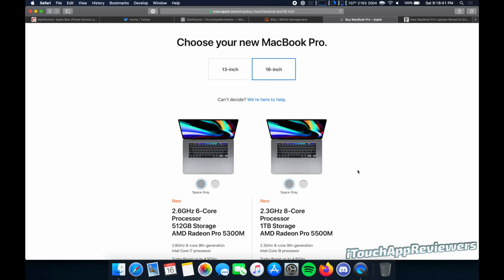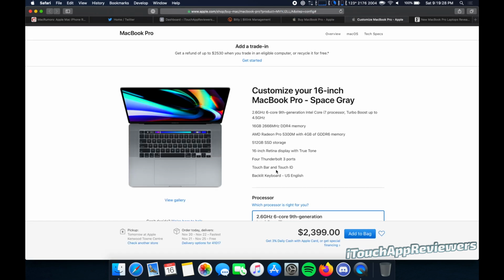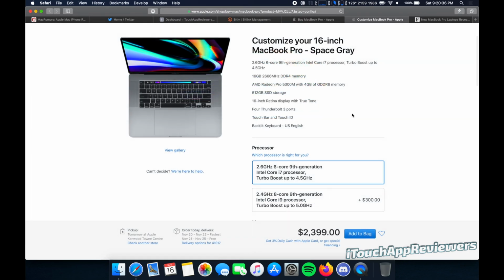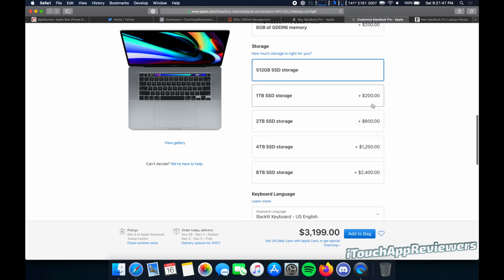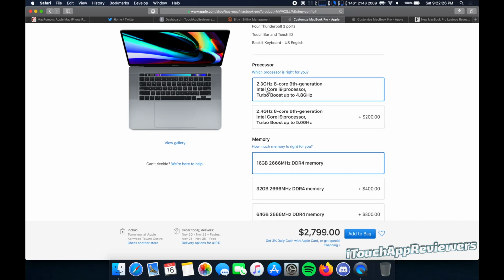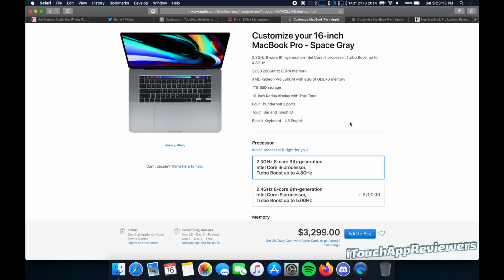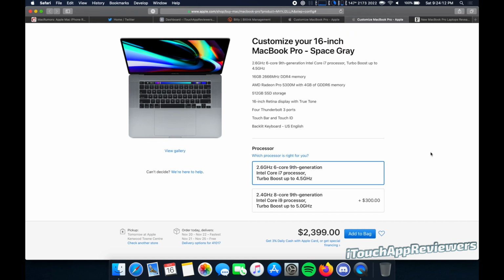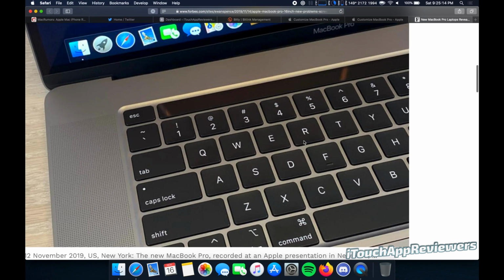Which 16-inch MacBook Pro should you get?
Apple just released their new 16 inch MacBook Pro. Which 16" MacBook Pro should you get? The base model starts at $2,399 and can go well up from there. However, most people probably don't need the maxed out 16-inch MacBook Pro. There is a configuration sweet-spot right in the middle for about $3,299 which is the one I'd opt for if I was in the market for a new MacBook Pro.

Link to base model (it can be configured though to the higher spec)

Base model 2019 16" MacBook Pro: ($2,399)
2.6GHz 6‑core 9th‑generation Intel Core i7 processor, Turbo Boost up to 4.5GHz
16GB 2666MHz DDR4 memory
AMD Radeon Pro 5300M with 4GB of GDDR6 memory
512GB SSD storage
16-inch Retina display with True Tone
Four Thunderbolt 3 ports
Touch Bar and Touch ID
Backlit Keyboard - US English

The 2019 16 inch MacBook Pro model I'd opt for: ($3,299)
2.3GHz 8‑core 9th‑generation Intel Core i9 processor, Turbo Boost up to 4.8GHz
32GB 2666MHz DDR4 memory
AMD Radeon Pro 5500M with 8GB of GDDR6 memory
1TB SSD storage
16-inch Retina display with True Tone